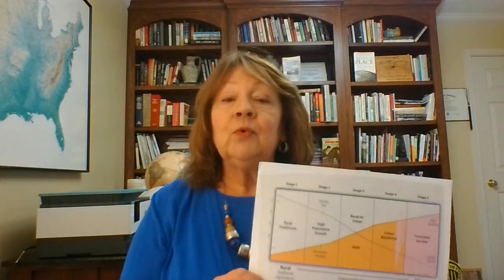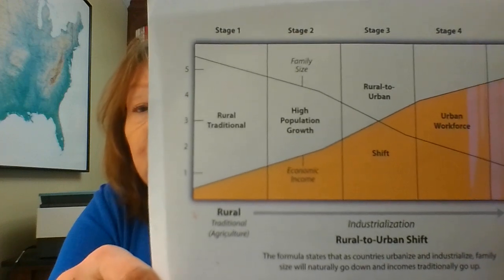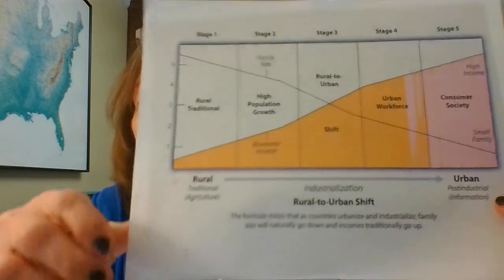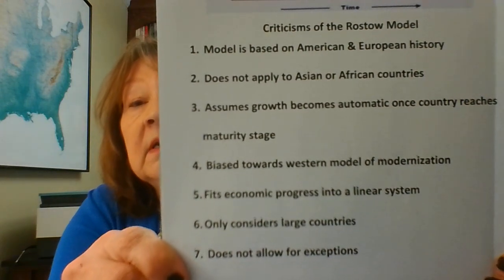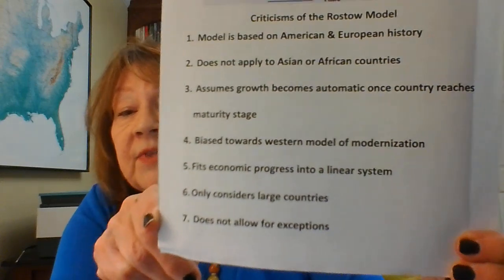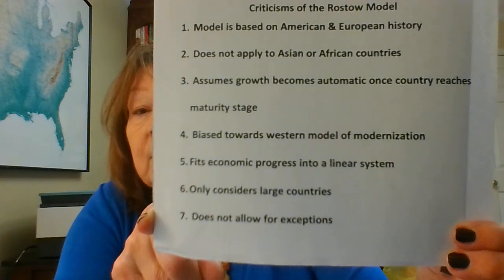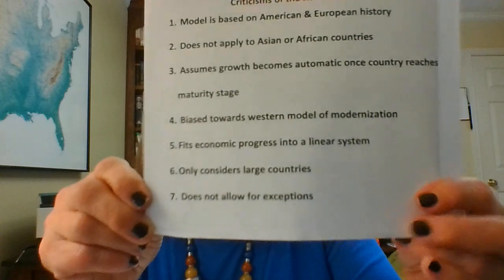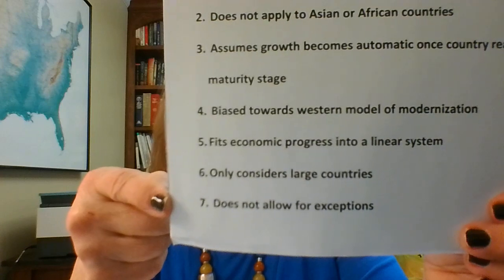CH 10 Rostow's Model - Pt 2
This short lecture describes the main criticisms of Rostow's model of economic development and also explains why it does not apply well to most developed countries.